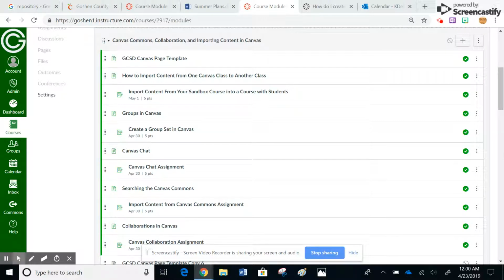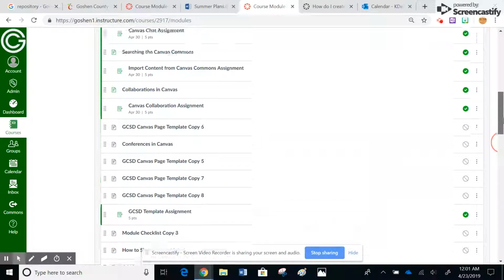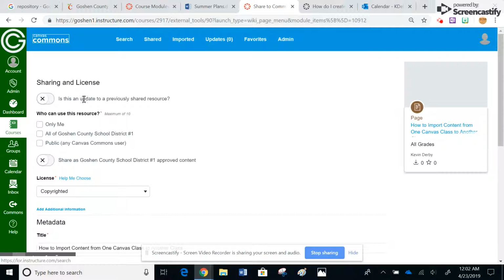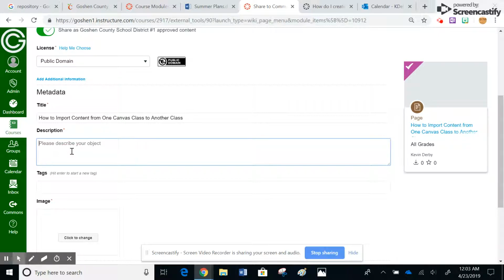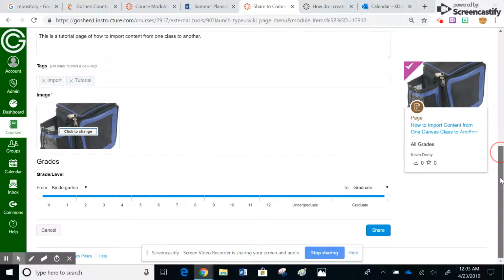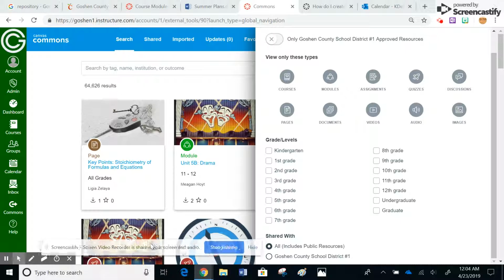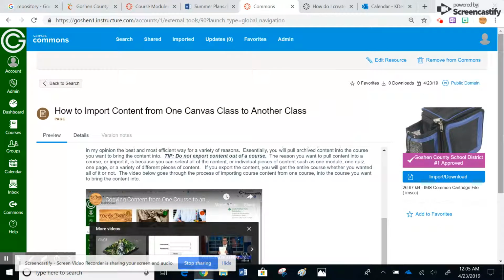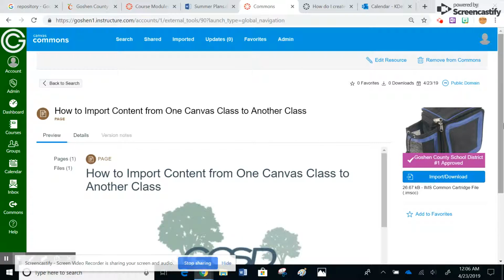Sharing Content Into the Canvas Commons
This tutorial explains and shows the process of sharing content into the Canvas Commons.